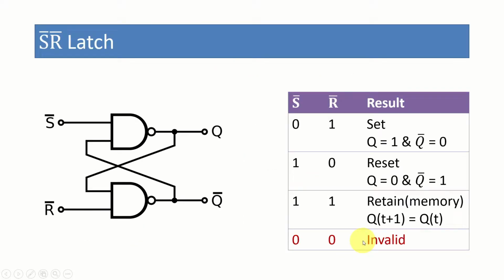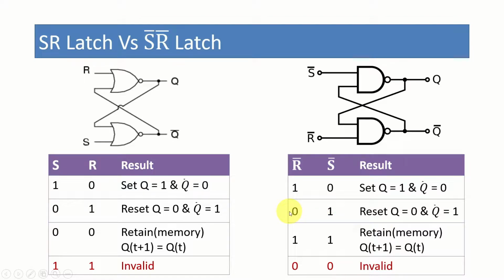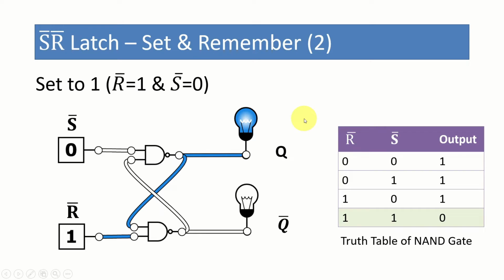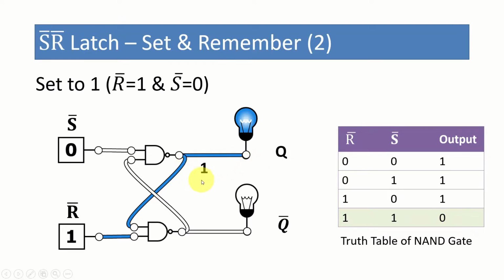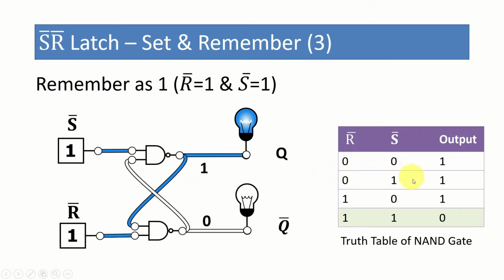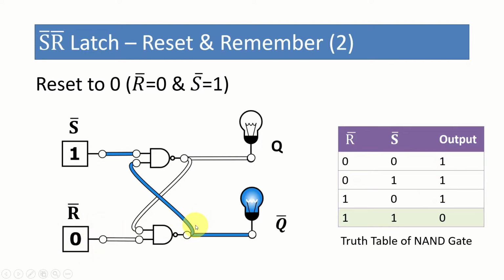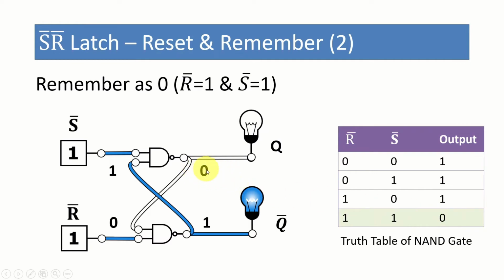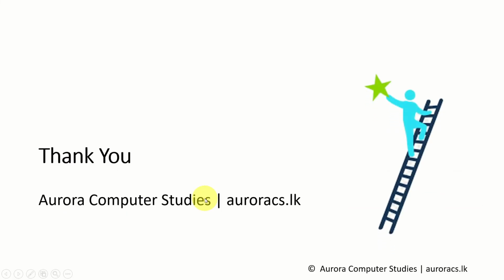S'R' Latch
How does S'R' Latch work?